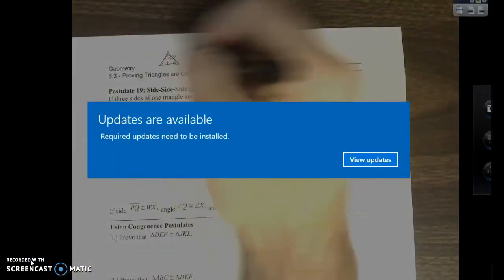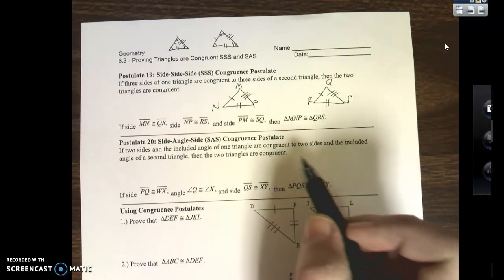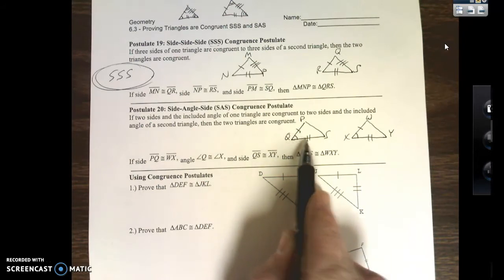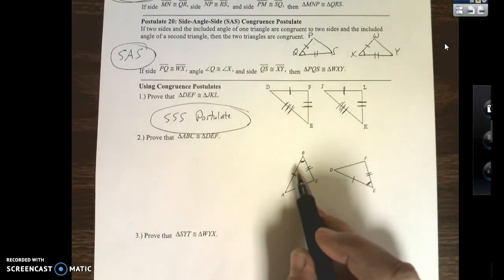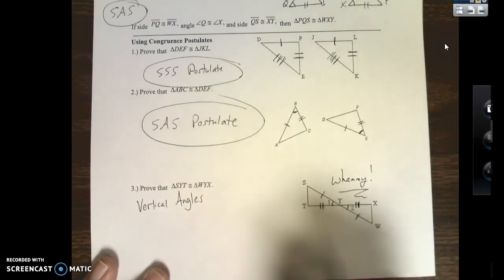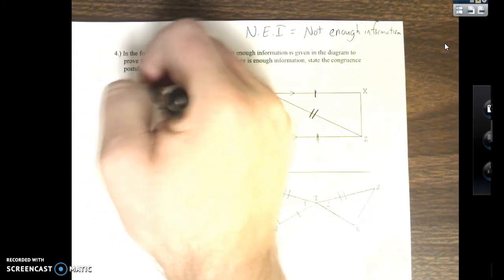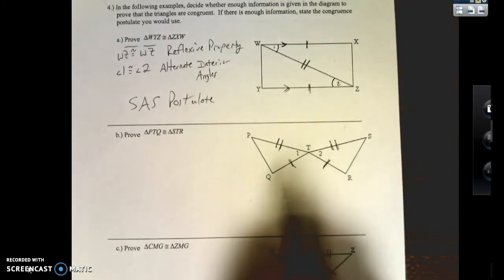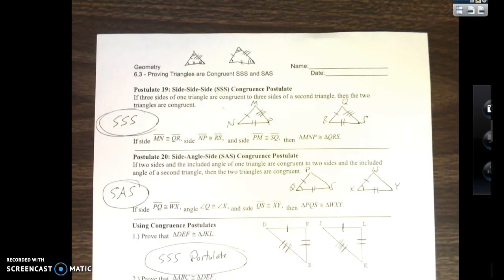6.3 Proving Triangles Congruent SSS and SAS Walkthrough